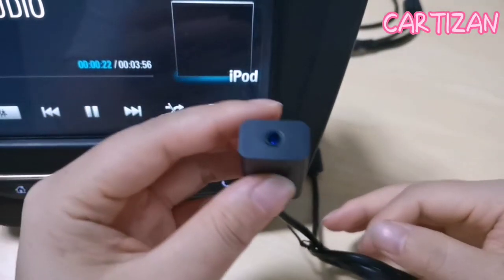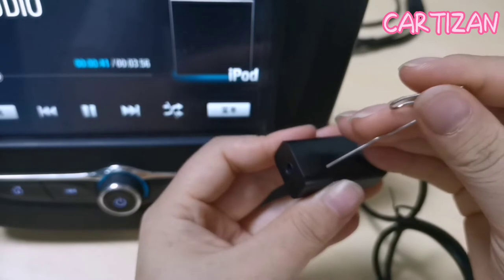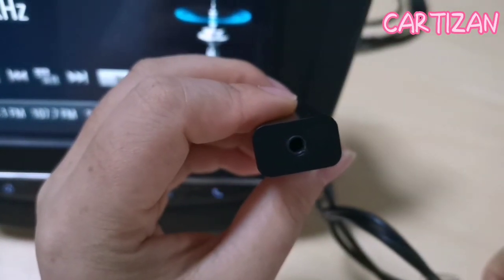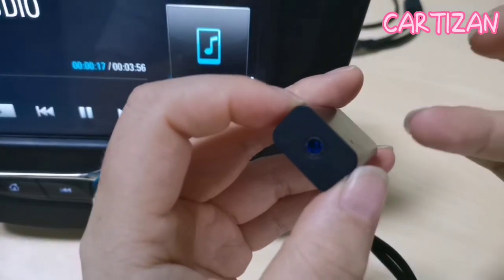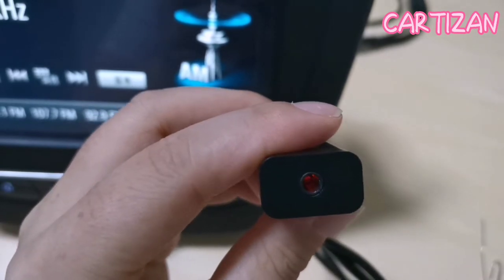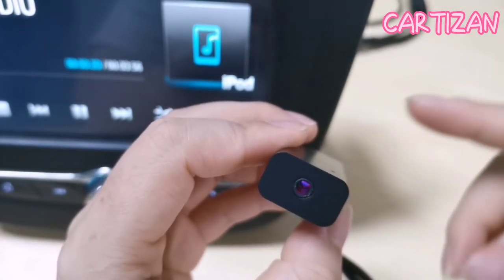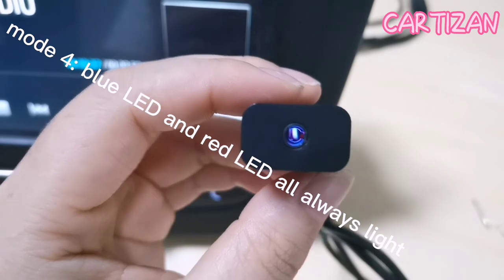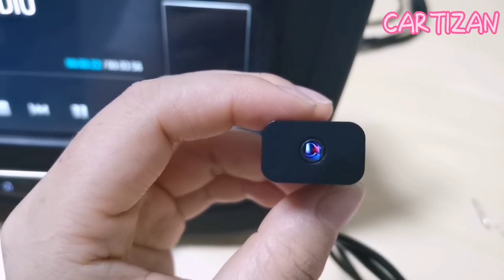AUX USB four modes switch